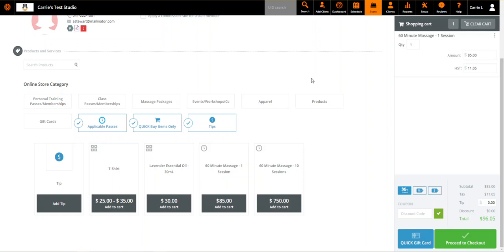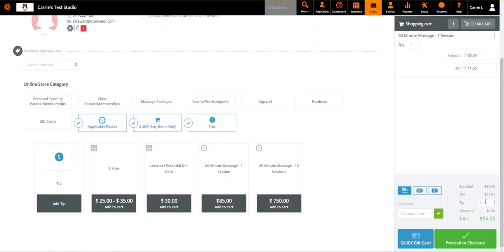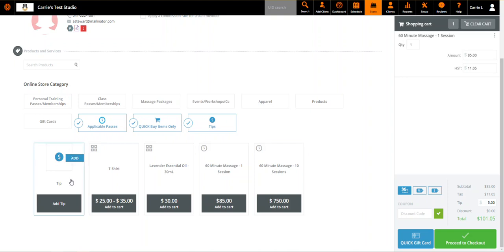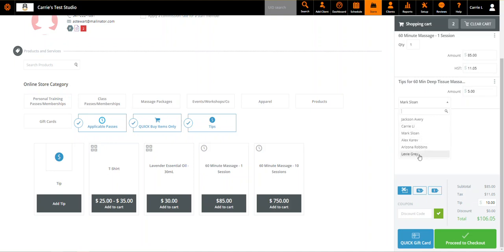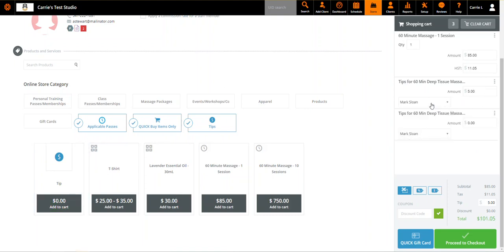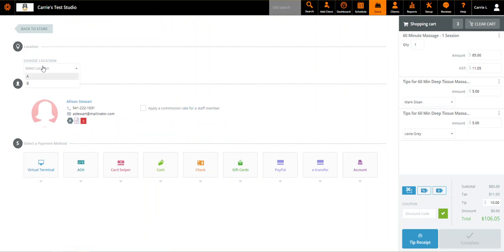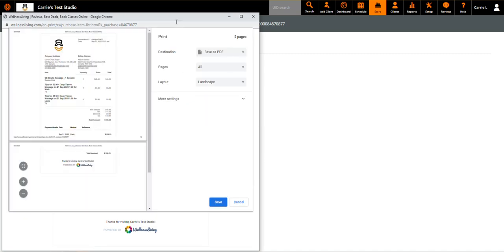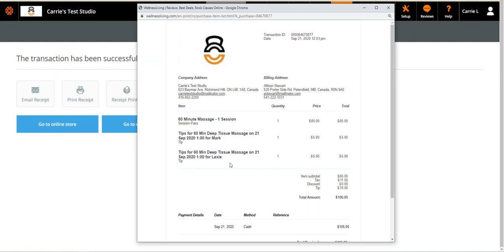Adding a Tip for Service Bookings